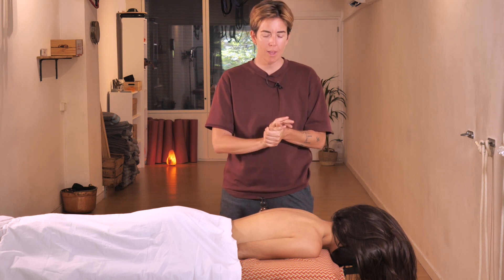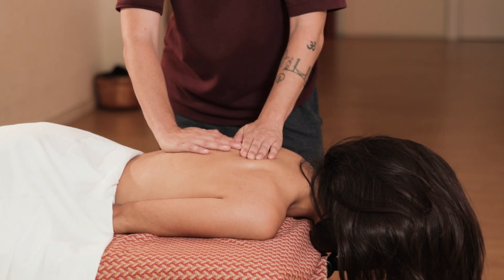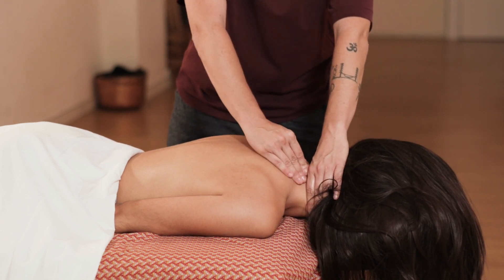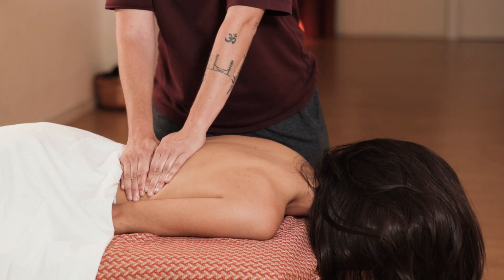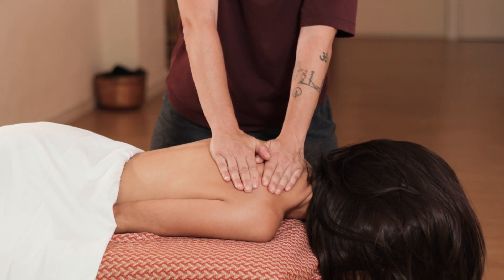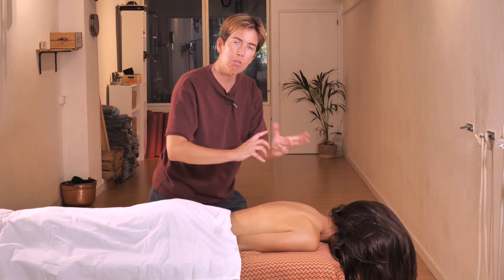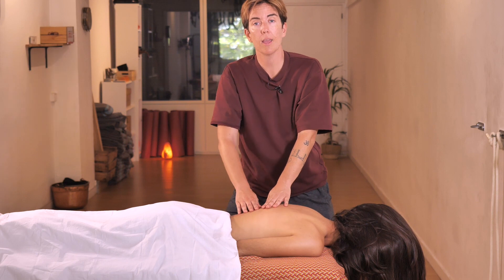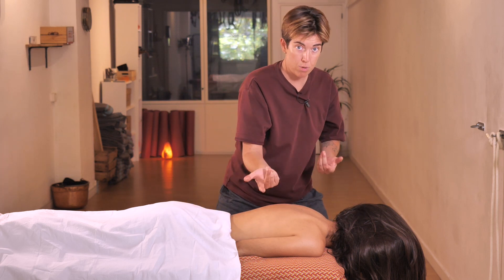RELAXING NECK and BACK Massage😴 ANTI-STRESS Neck and Back Massage Tutorial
In this video from oneHOWTO, we show you how to do a RELAXING NECK and BACK MASSAGE. Learn how to relax ANTI-STRESS MASSAGE with this simple step-by-step tutorial.

👇INDEX👇

0:00| Beginning
0:32| How to perform the massage
4:25| Other massages